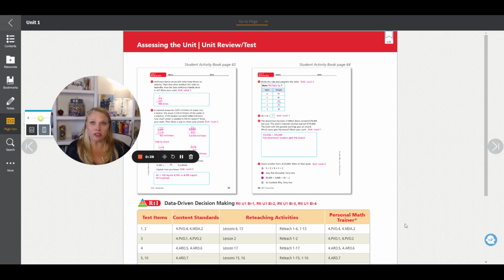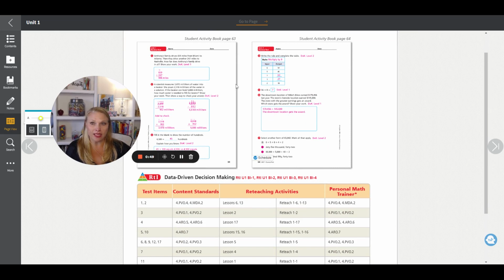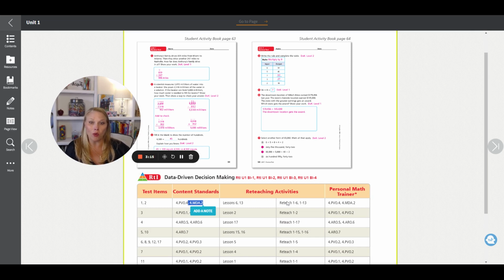Sharing Unit Assessment Data with Parents the RIGHT Way!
⭐️FREE resources below ⬇️
There is a wrong and right way to share Unit Assessment Data with the parents of your elementary math class. Use this idea to keep parents informed and help them understand student progress in math.

Teach Math Expressions? Join my private FB group for monthly teacher freebies and lesson advice